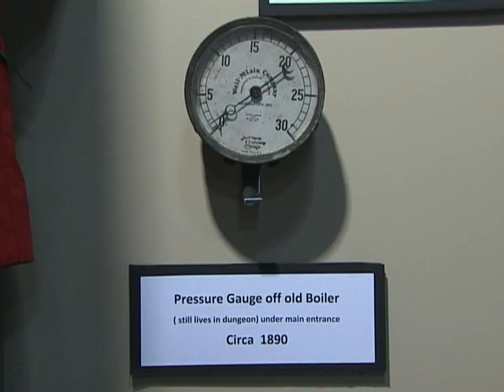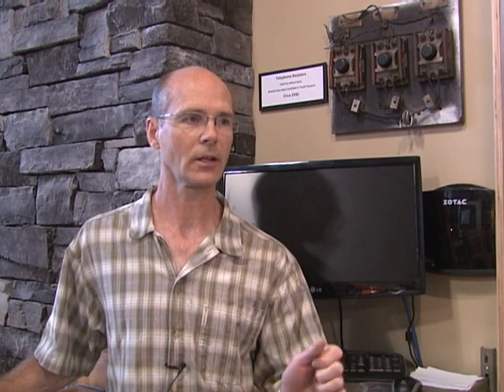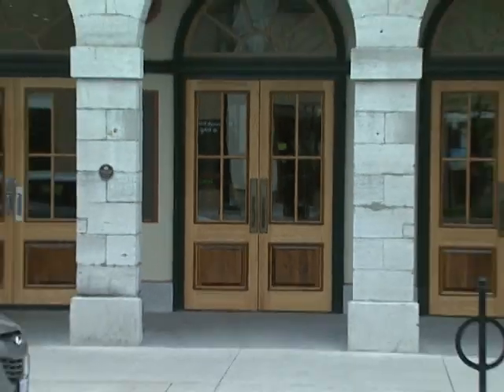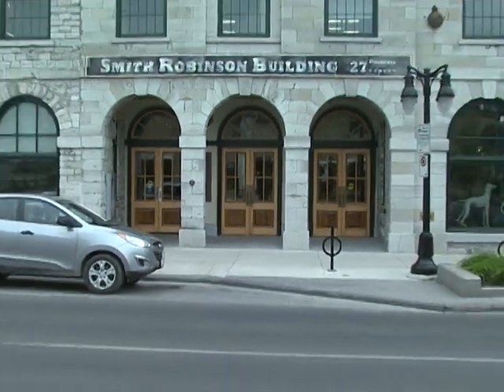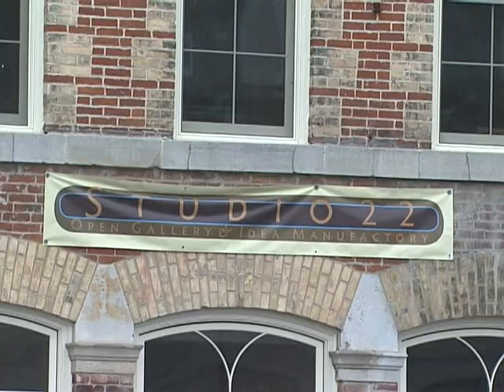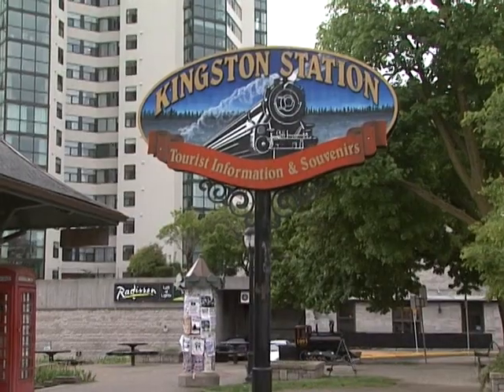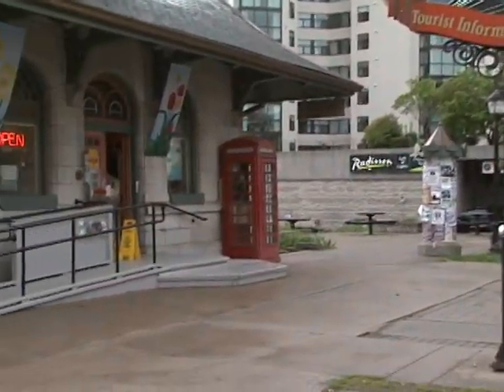HERITAGE AWARDS - KINGSTON ONTARIO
Many buildings have been re-done and look fantastic in the downtown core. Some of the buildings have been awarded heritage awards for great renovations in and out, as well as keeping the history of the building alive with a fresh coat of paint. Enjoy!